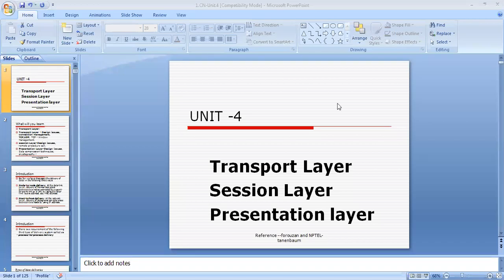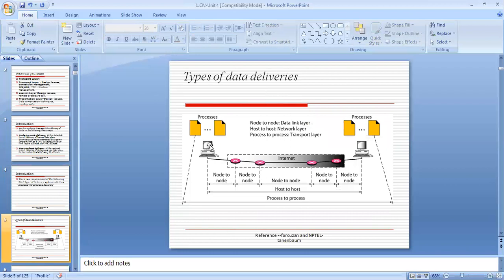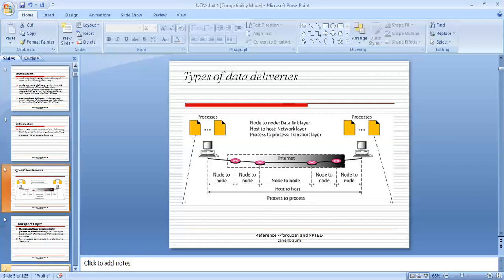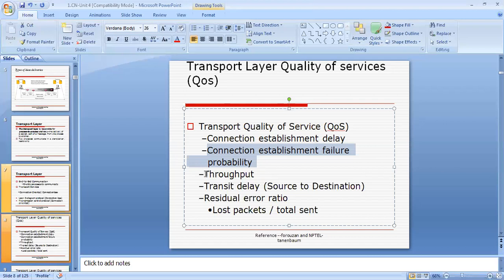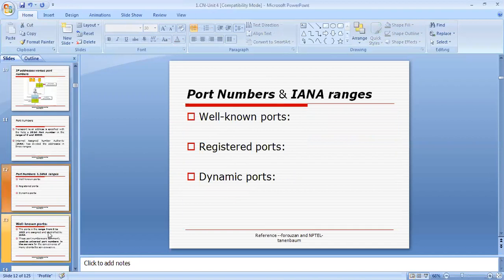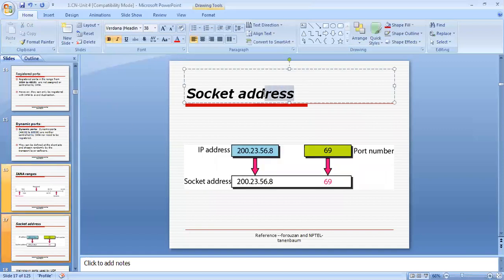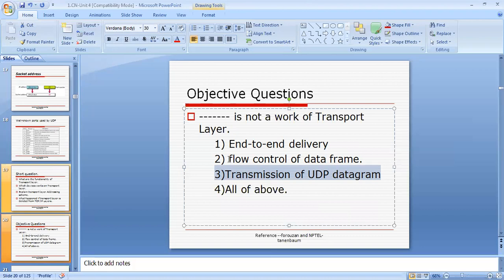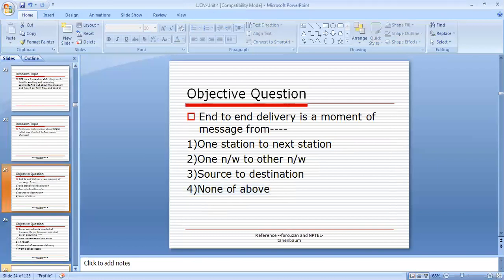Transport layer Port addressing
Port Addressing,
Transport Layer design,
The process to process communication,
Unit- 4 computer network,
Socket Address,
AKTU,
Vijay Katta,
Nagpur university computer network
TCP/IP model